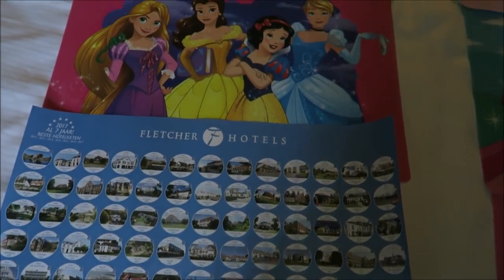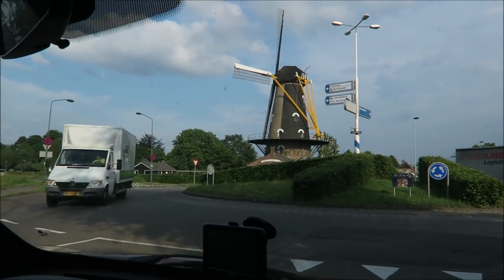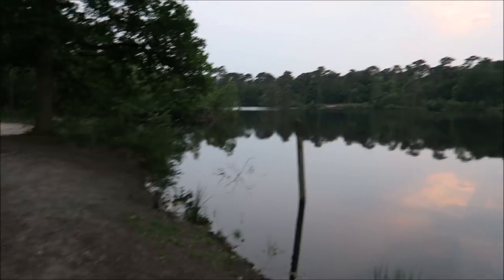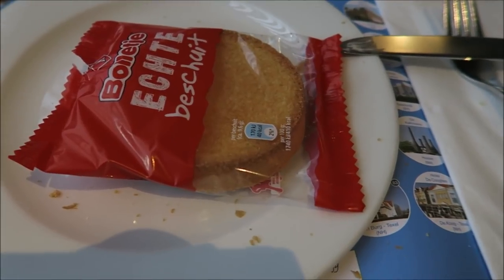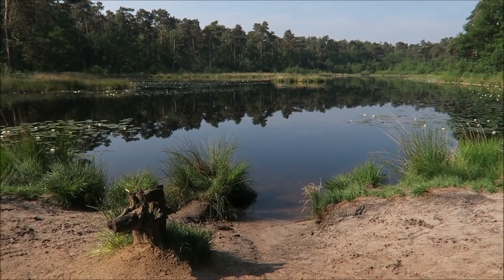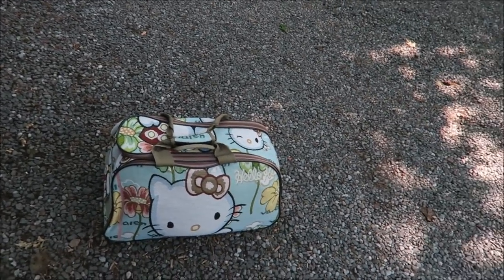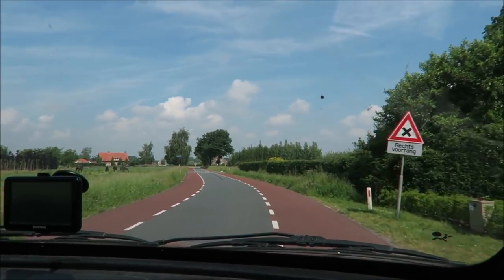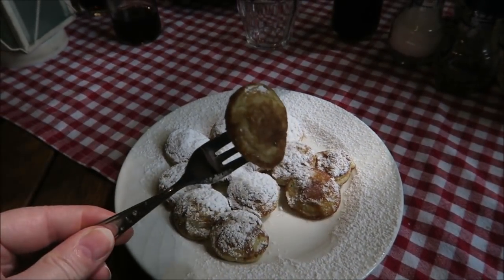Short trip to Oisterwijk!! Par two!!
here's part two of our trip to lovely Oisterwijk in the south of the Netherlands! Beatiful little lakes and poffertjes & pancakes!!

dutch_disney_fan_65
dutch_alice_fan